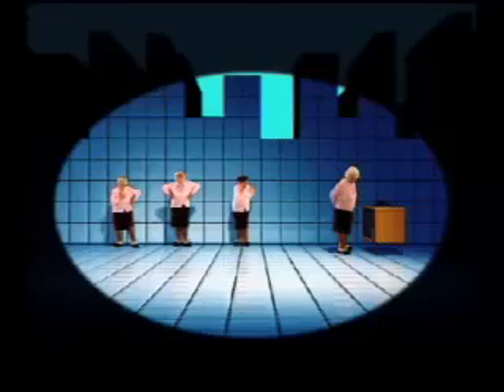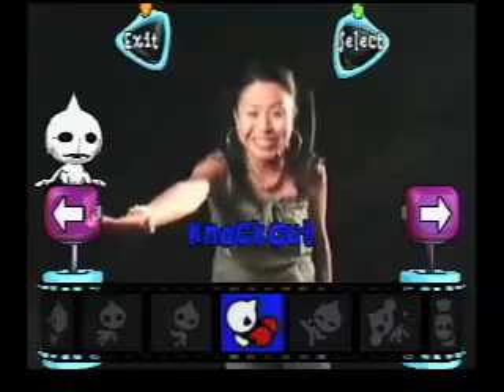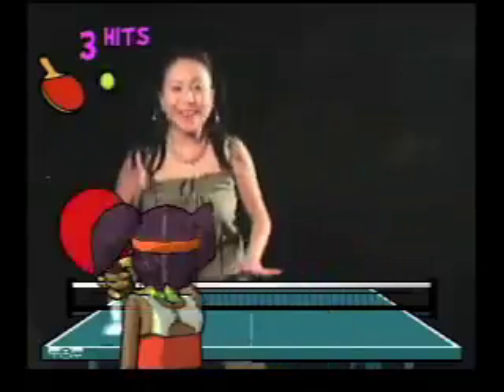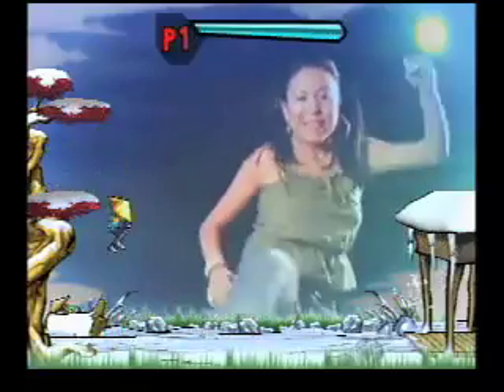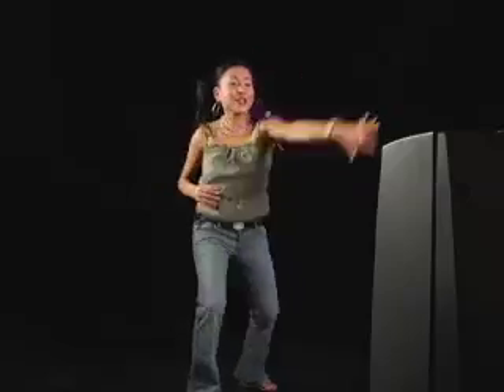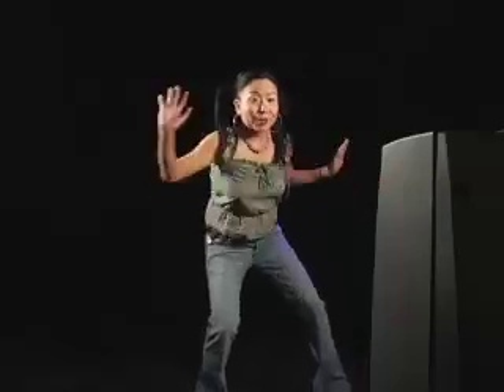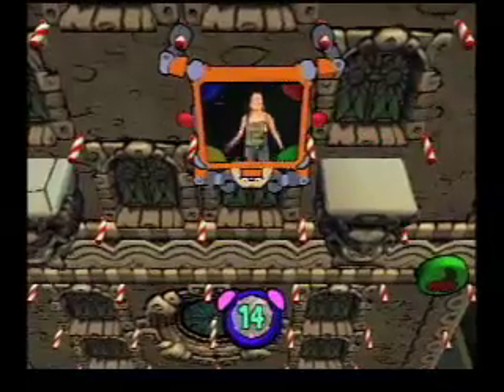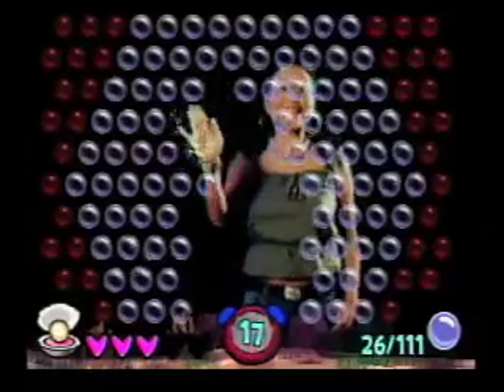Sony's Eye Toy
Check out a review of Sony's Eye Toy Kinetic from National Lampoon's Gamers in Hong Kong, China.  Don't worry it's dubbed over in English.

Produced By: Andrew Schauer

Edited By: Peter Bumgarner

Written & Directed By: Seth Margolin

Copyright National Lampoon 2005